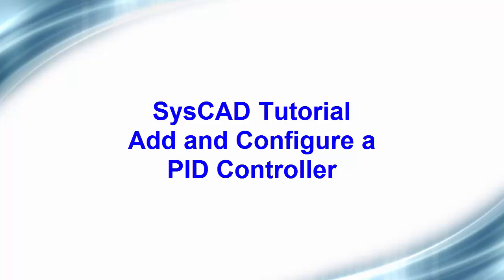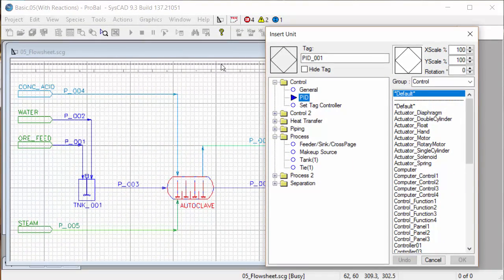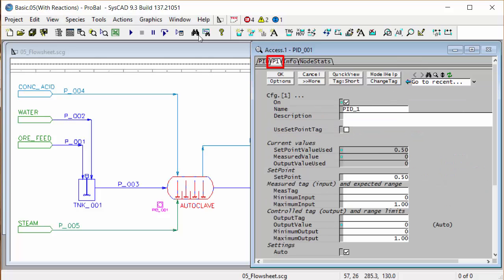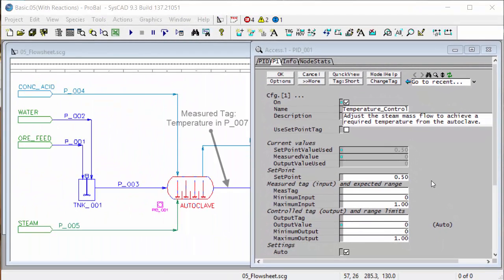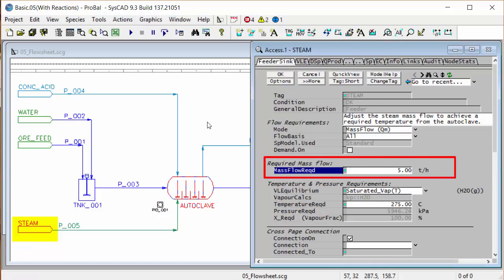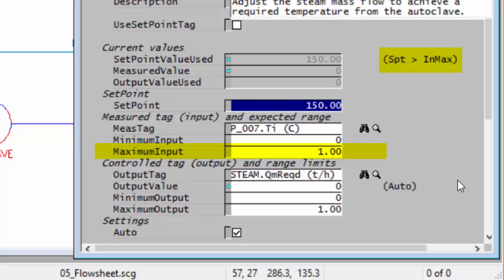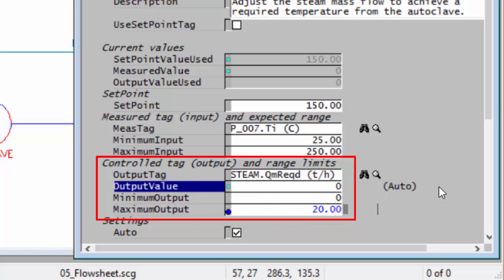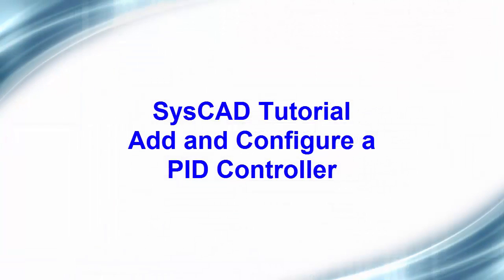Tutorial Section 6.3 PID Insert and Configure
This video shows how to insert and configure a PID controller.